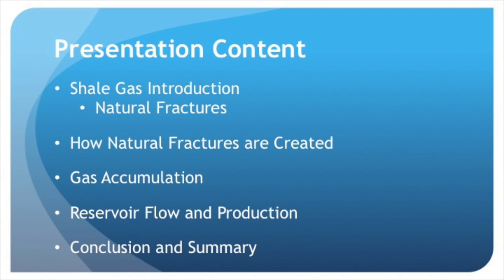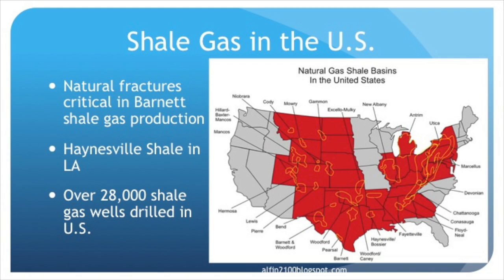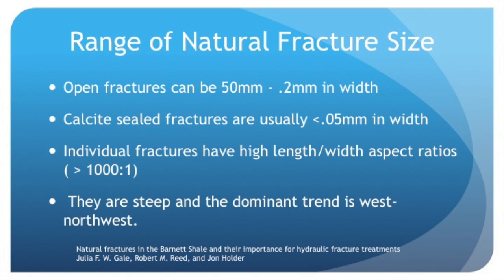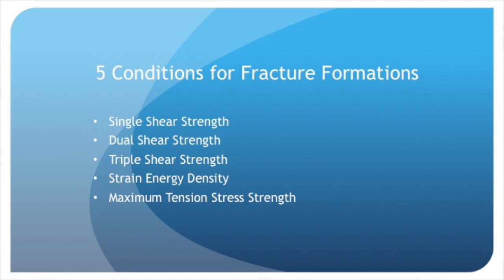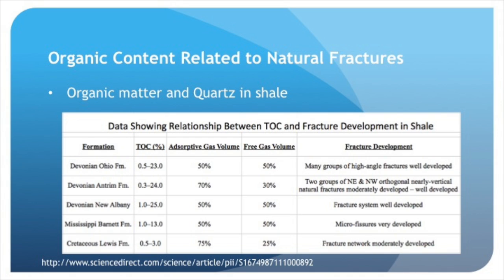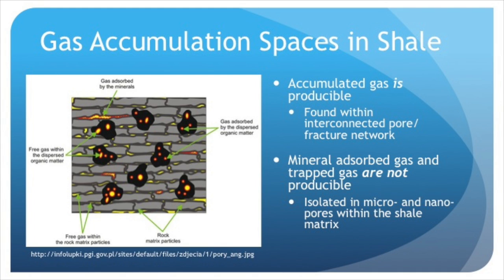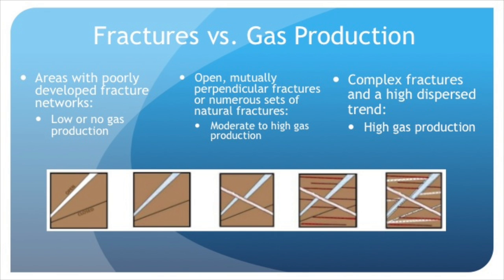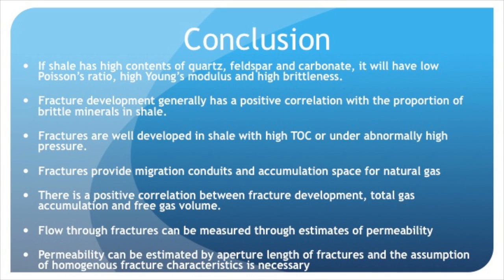Natural Fractures in Gas Shales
LSU PETE 4050 Reservoir Dynamics Spring 2015 Project Jonathan Cortez, Mitchell Antony, Mitchell Roubion and Holton Hinchliffe